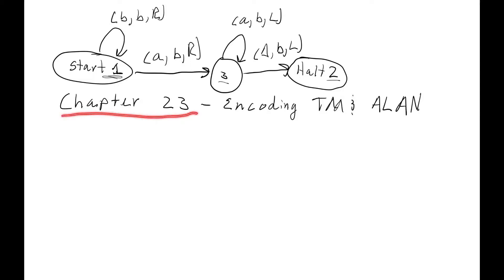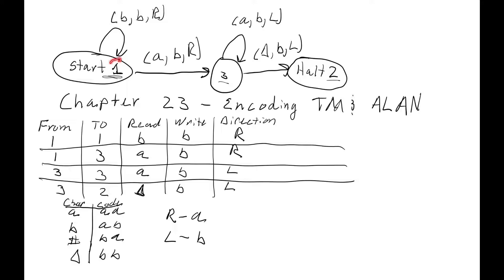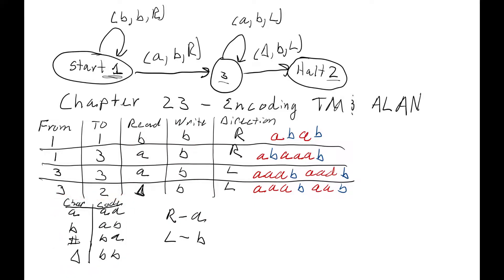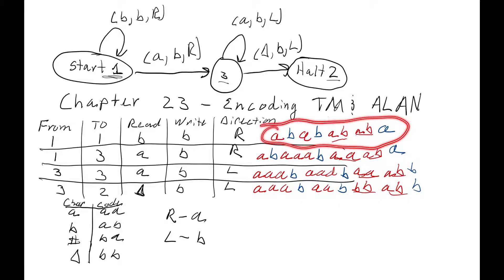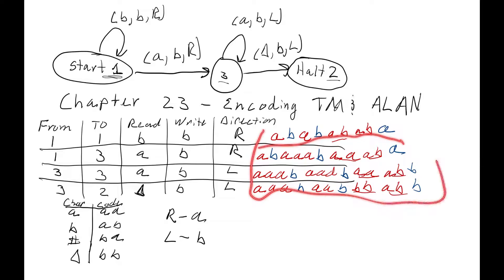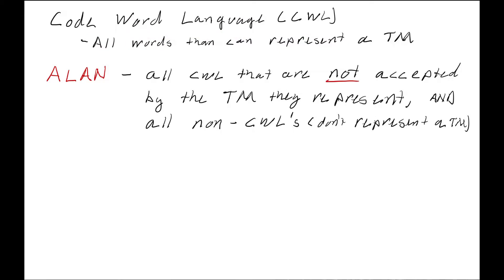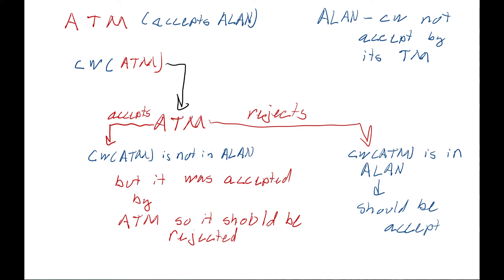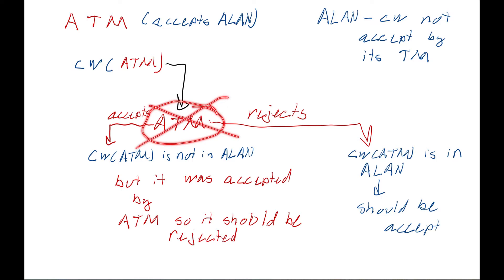Chapter 23B - Encoding TM and ALAN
This lecture covers the language ALAN (all code words rejected by the TM they represent, and all non-code words.)